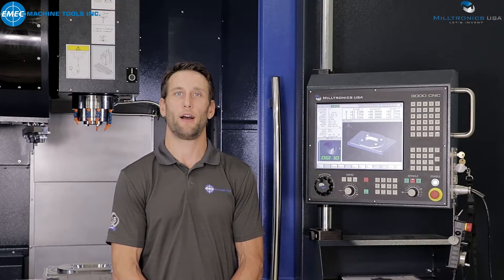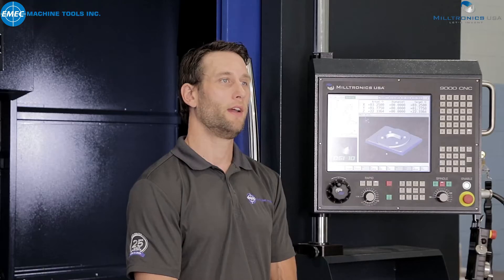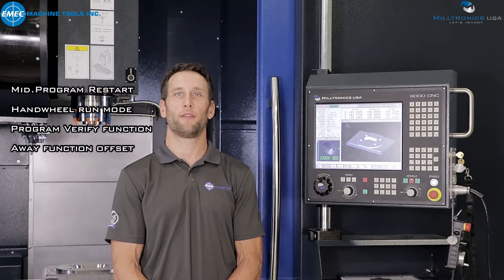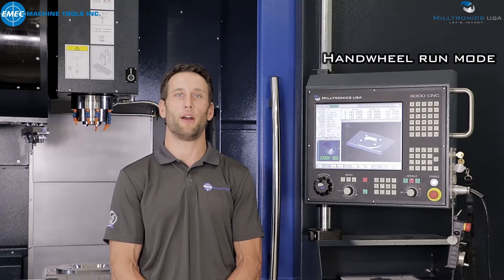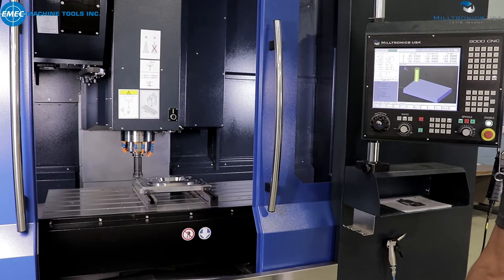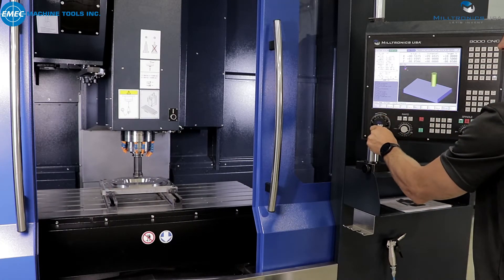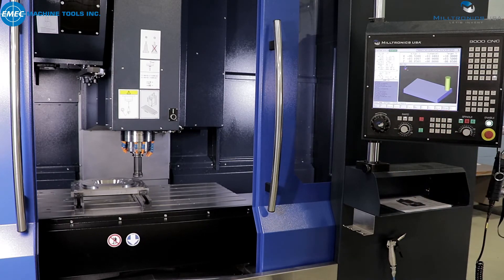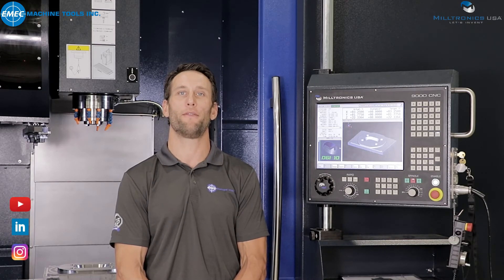Learn with EMEC: Milltronics Handwheel Run Mode Tip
EMEC's Application Engineer, Mike Parking demonstrates the Handwheel Run Mode function which comes standard on the Milltronics 9000 series CNC control. Running your part program for the first time requires high attention and control to prevent any mistakes. This function allows the operator to control the machine movement by turning the handwheel.